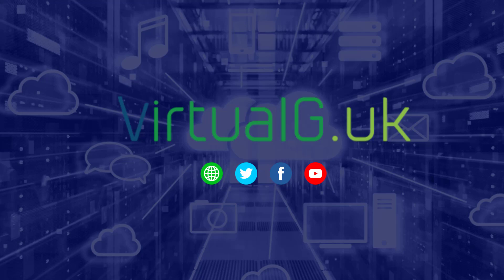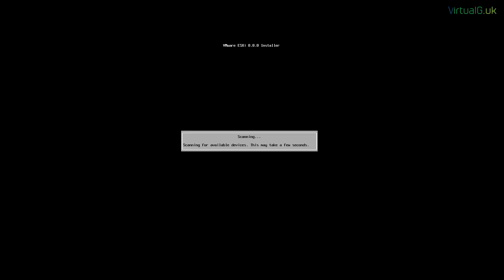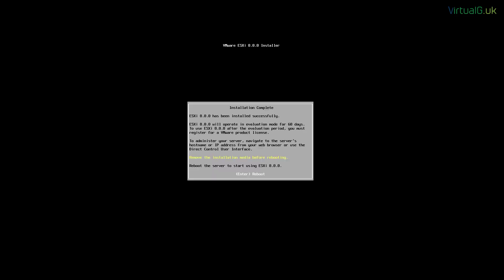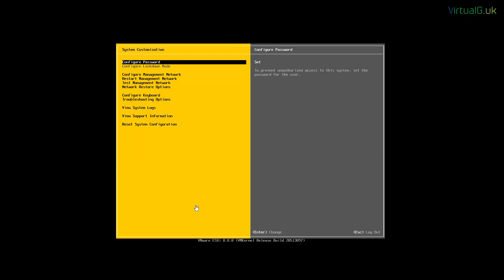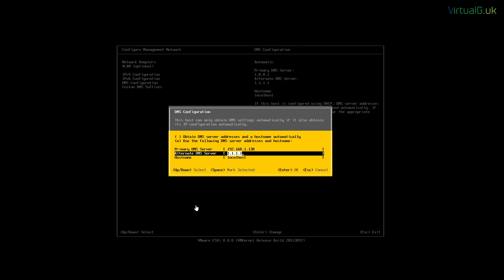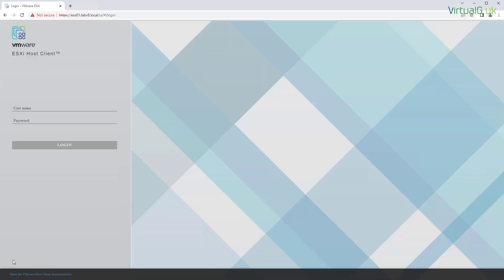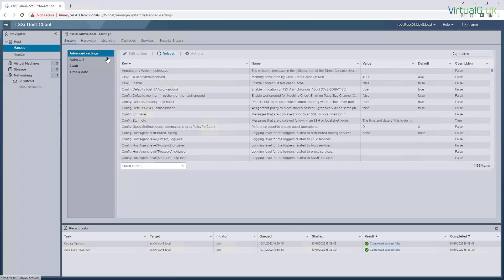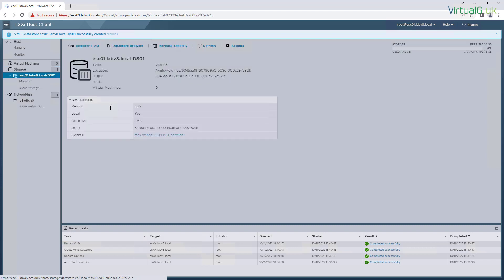How to Install VMware vSphere ESXi 8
This video demonstrates how to install the free VMware vSphere ESXi 8.0 Hypervisor
VMware vSphere 8 – What’s new?